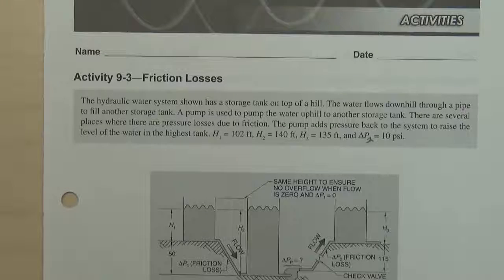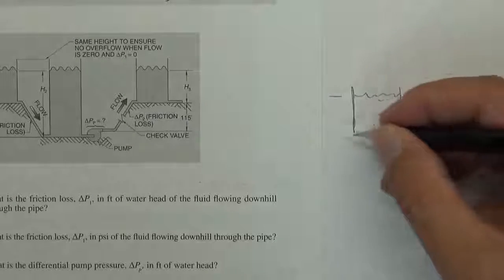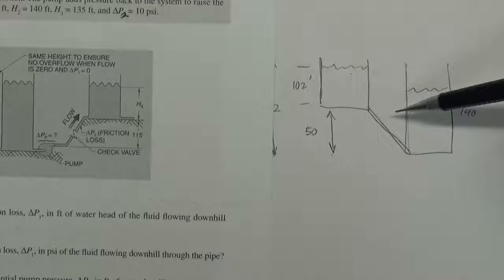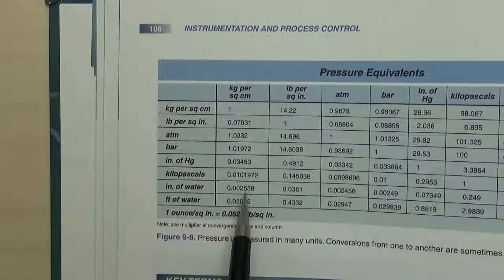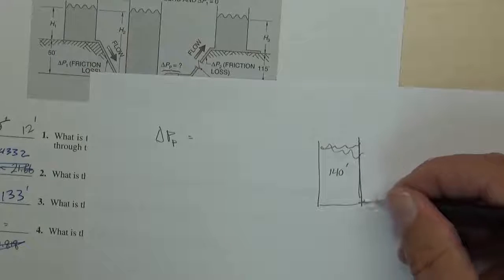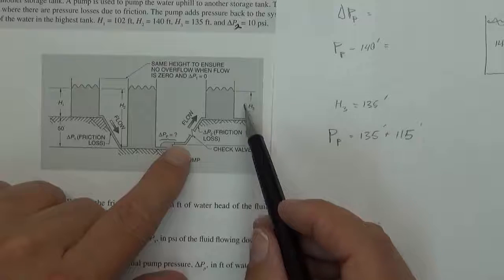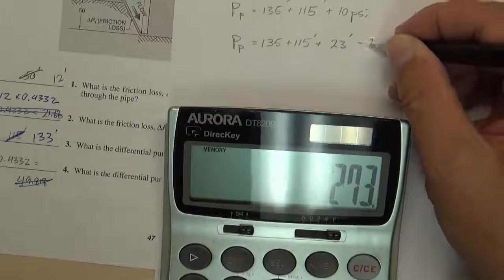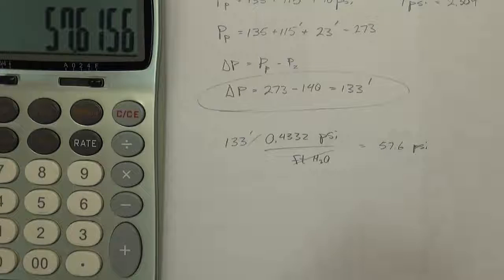EIT 233 Activity 9 - 3